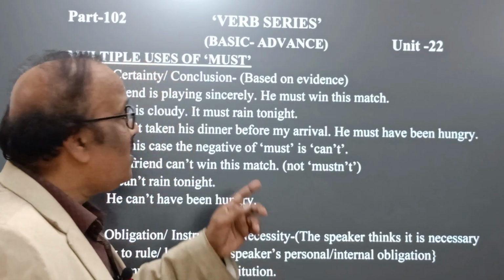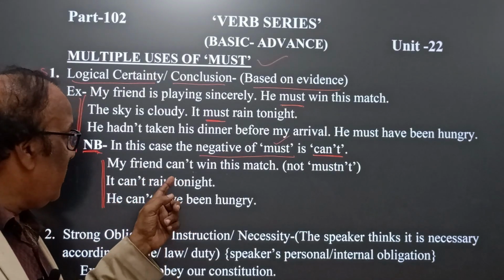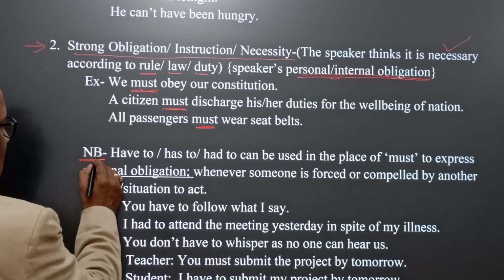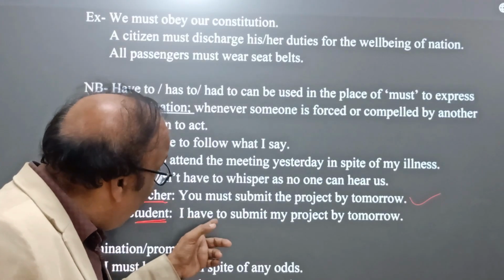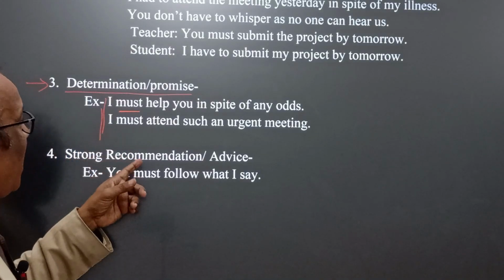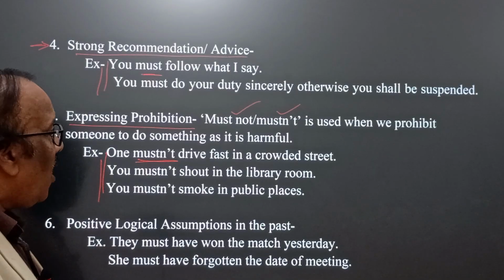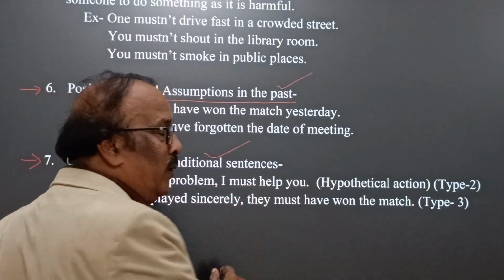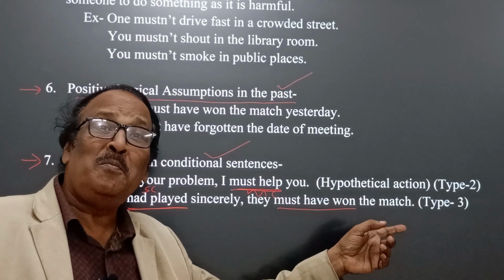'MULTIPLE USES OF 'MUST' : VERB SERIES (BASIC - ADVANCE) UNIT - 22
This video is about the use of 'must' in multiple ways in Spoken and Written English. @ENGLISHWITHMALLICKSIR